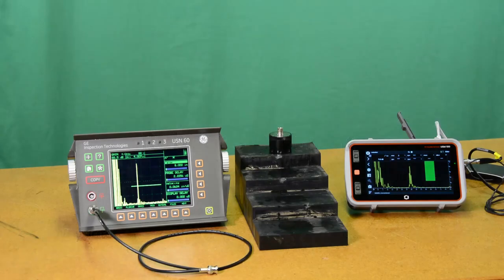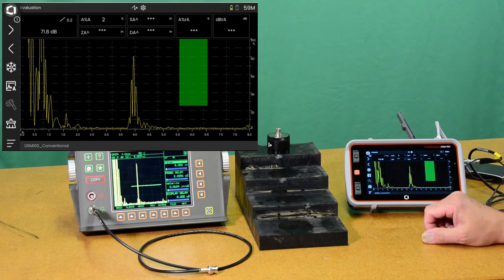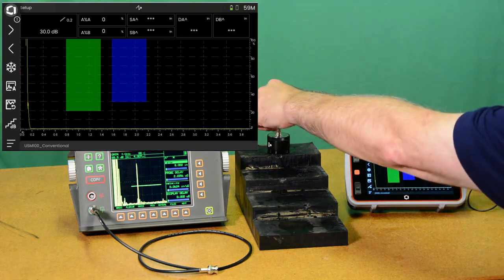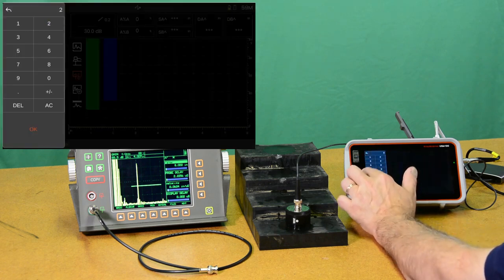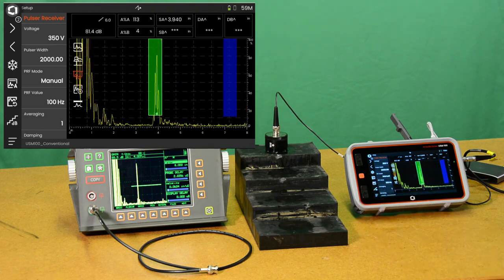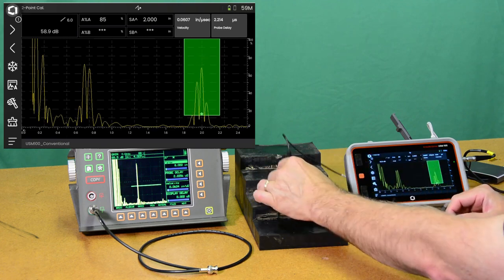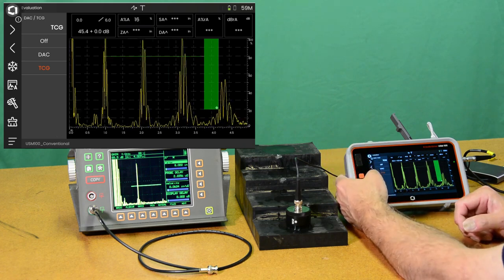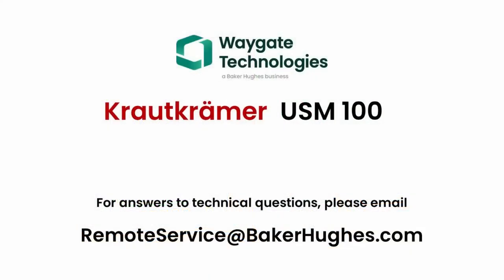Waygate Technologies | USM 100 Low Frequency Rubber Block Test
Inspecting thick rubber blocks can be challenging since it's very attenuative material.  This requires a large, low frequency probe for effective penetration.  The USM100 pulser excels in this application, and in this episode we look at it side by side with our USN60.

For more on the USM100, please see our unboxing video